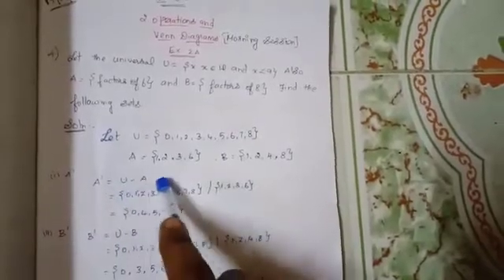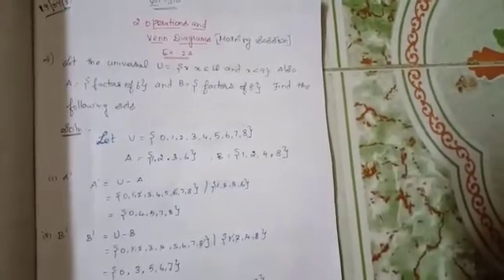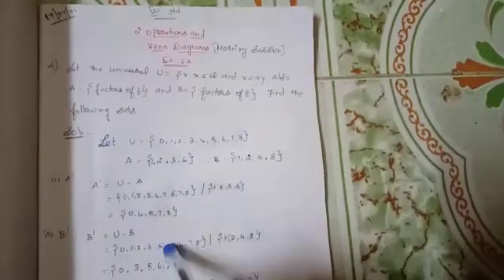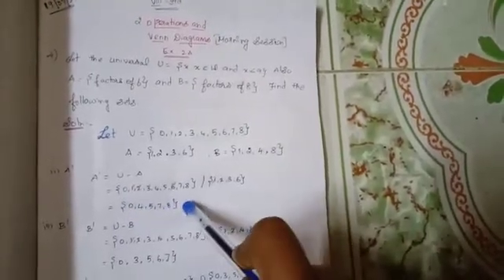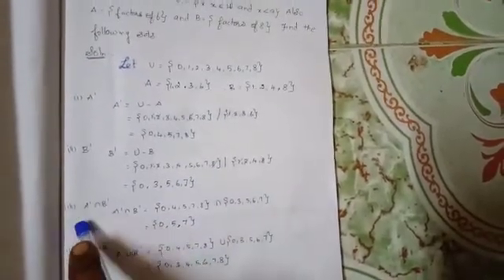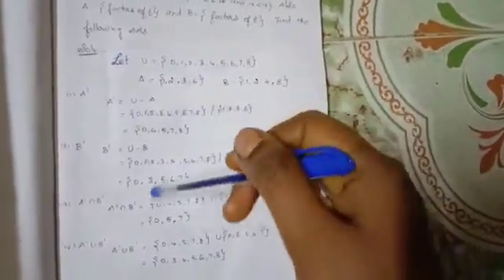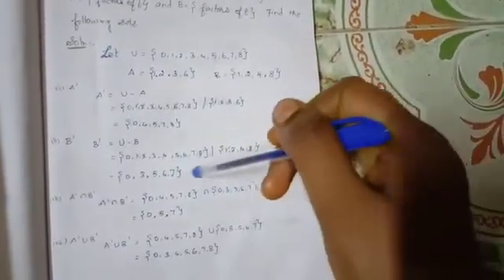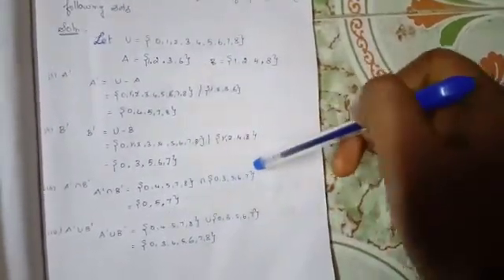VIII Std (ICSE)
operations of the sets Ex:2A